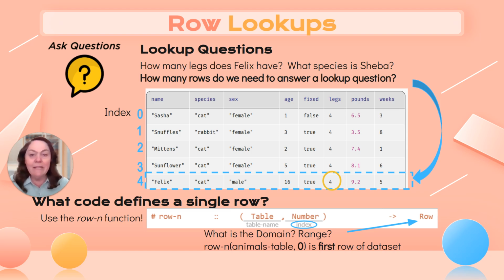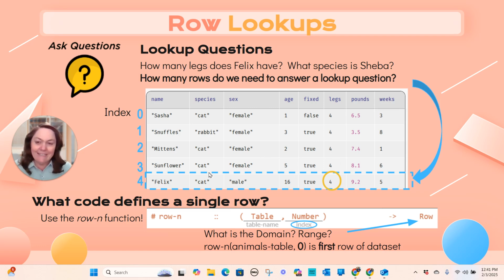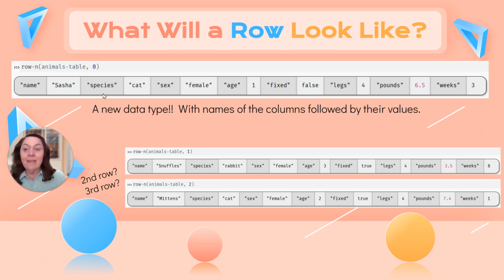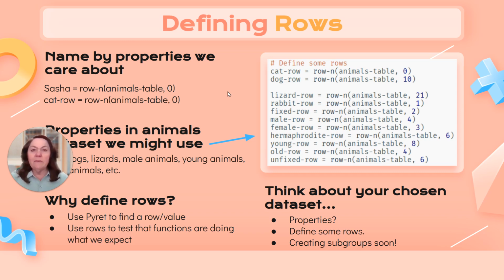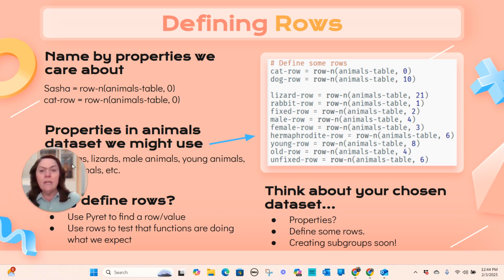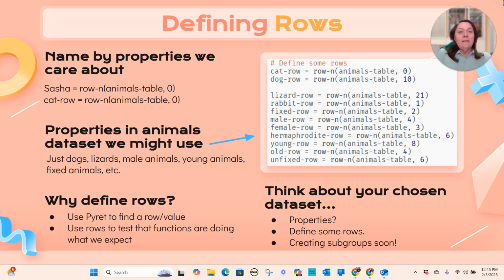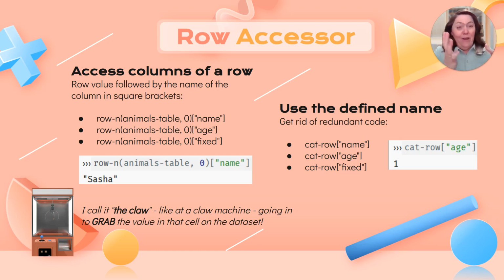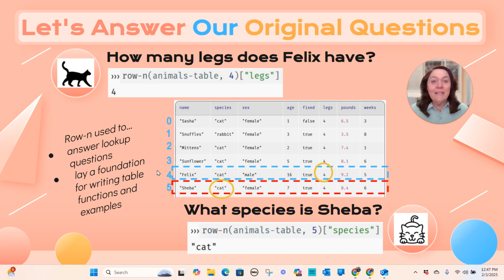Defining Rows Column Lookups